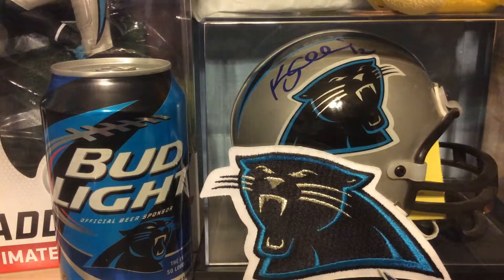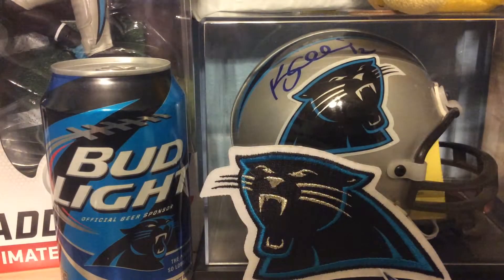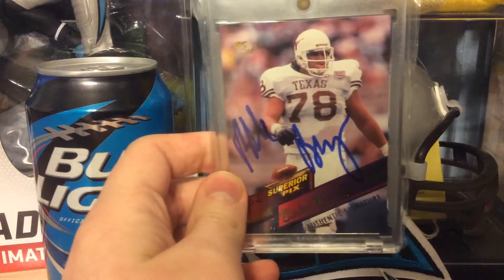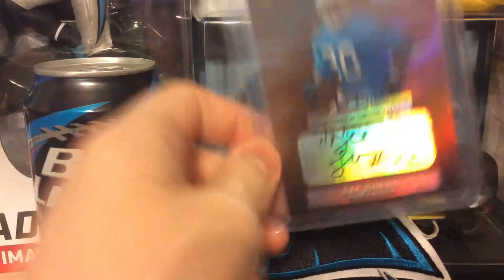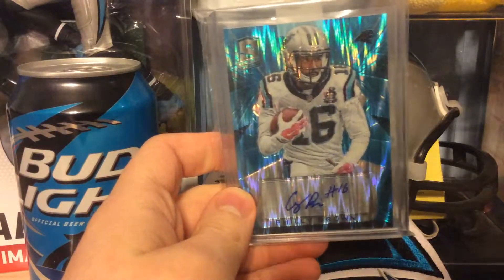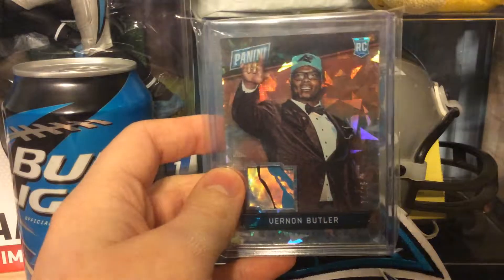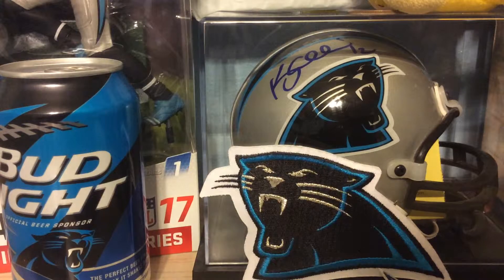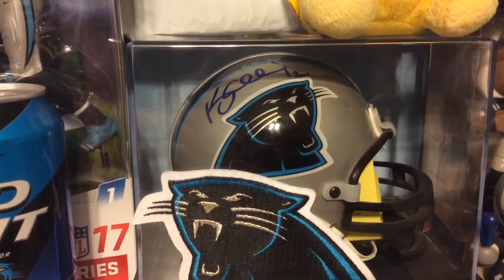Panthers PC Showcase letter B pt 3 final part!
Last part of the B section videos